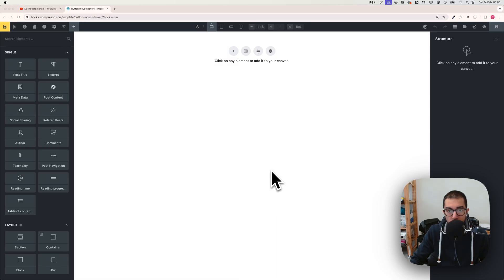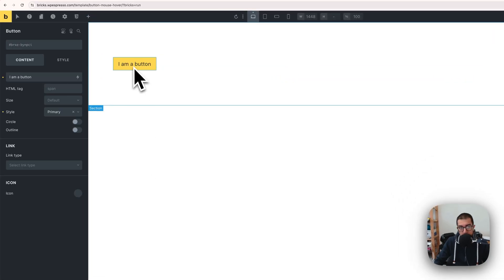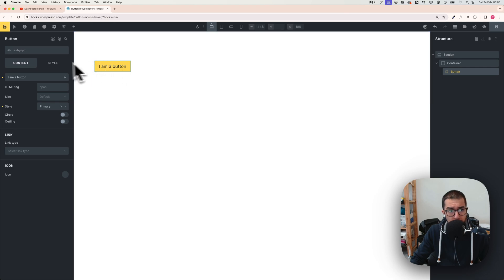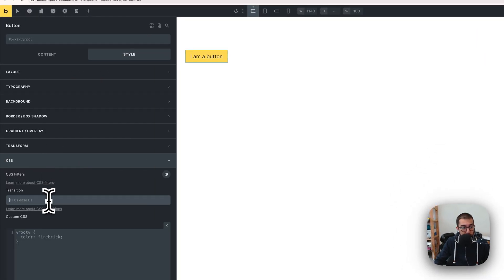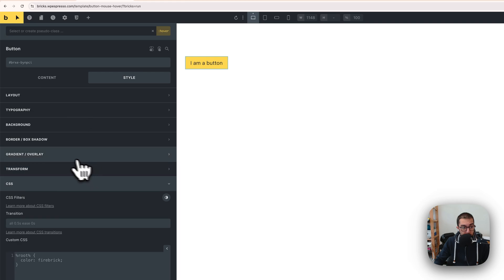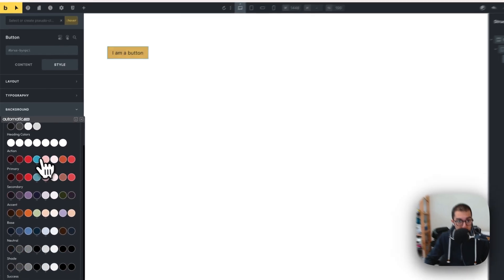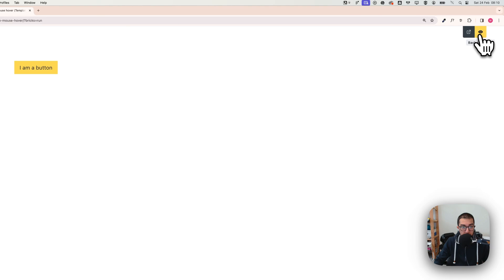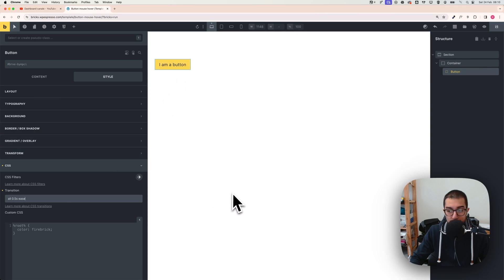Wordpress Tutorial | Bricks Builder | Button mouse hover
Learn how to easily create a responsive website structure with Bricks Builder and the Automatic CSS plugin in this simple tutorial. Get valuable tips to maximize functionality along the way!

ℹ️ Here's some information about this tutorial:
👉 I use Bricks Builder and Automatic CSS (ACSS) in these tutorials, check how to set it up
👉 During the video tutorial, you'll observe that, instead of specifying values in px, em, %, etc., I often simply RIGHT CLICK in the input box. This triggers the ACSS popup, offering options for spacing, padding, and sizing. Of course, if you don't use ACSS like I do, you can manually input values such as px, em, or %.
👉  In the video, you might see me utilizing the "BEM" function found in the layers panel on the right, just after the layer name. This significantly expedites the creation of class names for all nested layers. If you're not using ACSS, you'll need to create them manually.